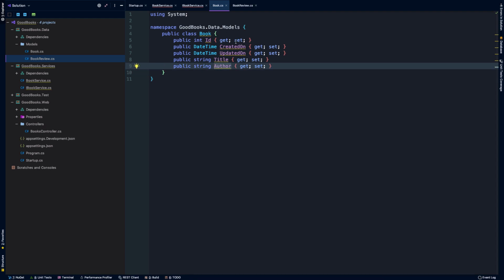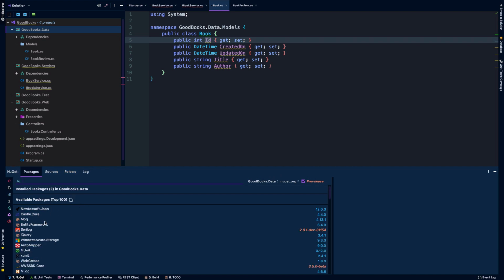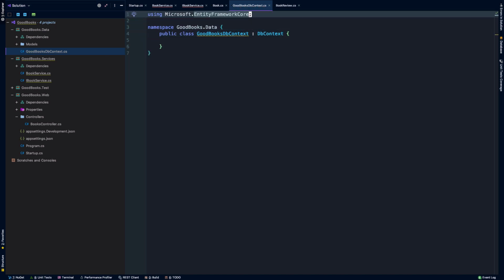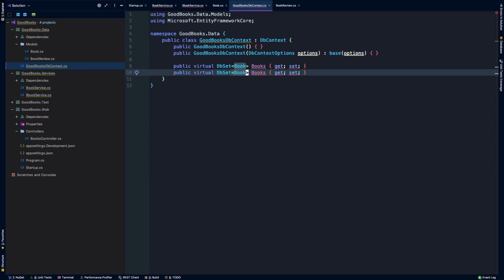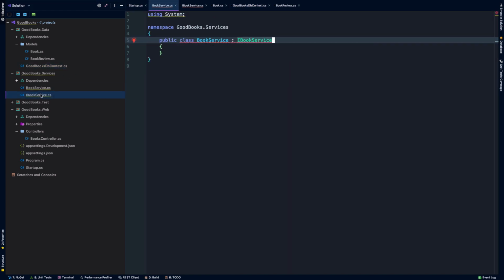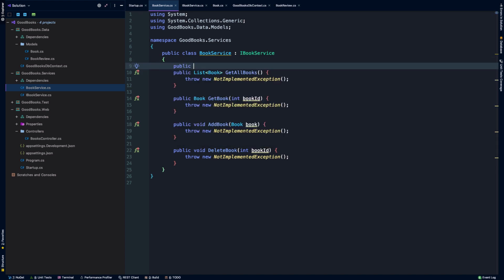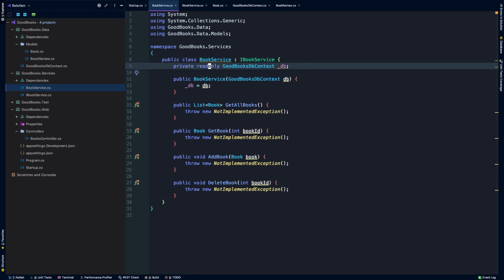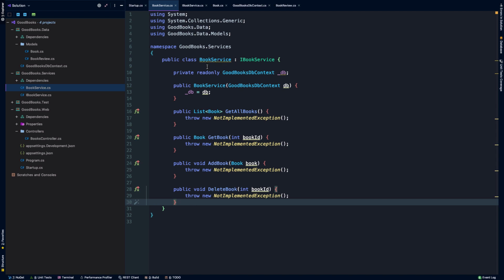Full-Stack Vue, .NET, PostgreSQL - Part 03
In this web series, we'll create a complete web application using Vue.js, .NET Core, and PostgreSQL for our stack. The series is intended for beginner to intermediate level web developers, or for anyone who wants to learn full-stack web development.

For a more in-depth (but still beginner-friendly) course, be sure to check out my full-stack Udemy course using this stack!

In that course, we'll spend over 12 hours building a larger application that displays embedded graphs, generates PDFs, and covers a deeper and wider variety of skills.